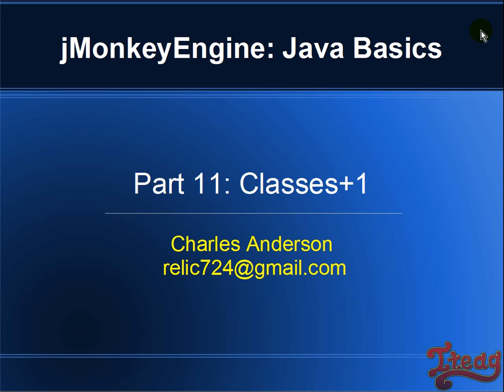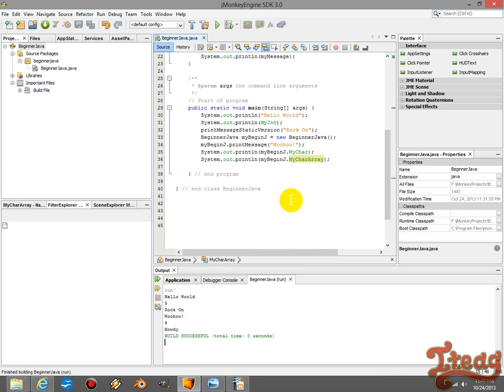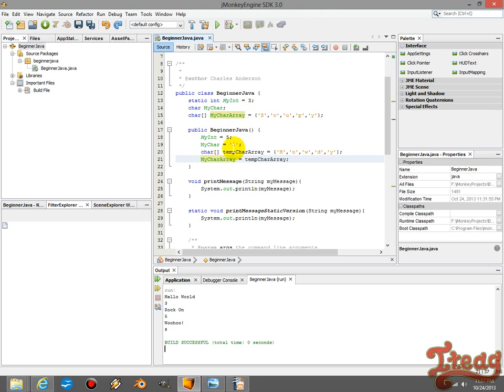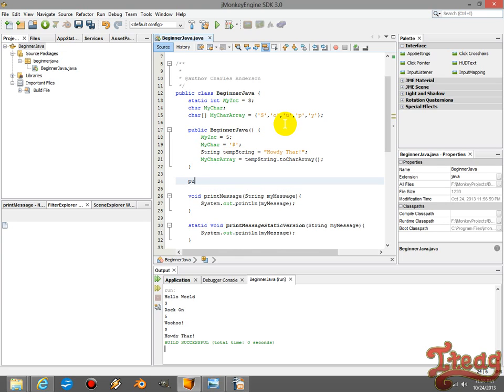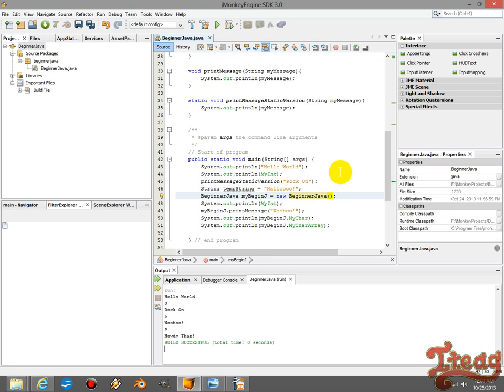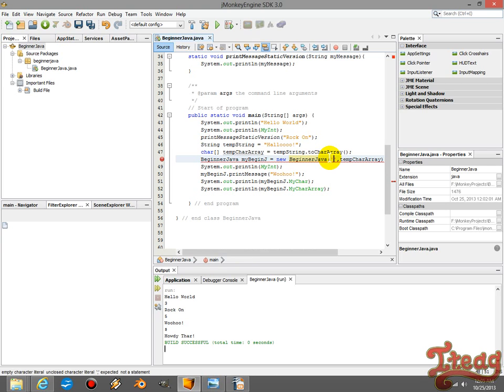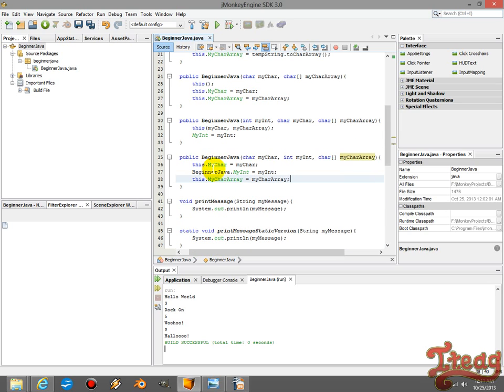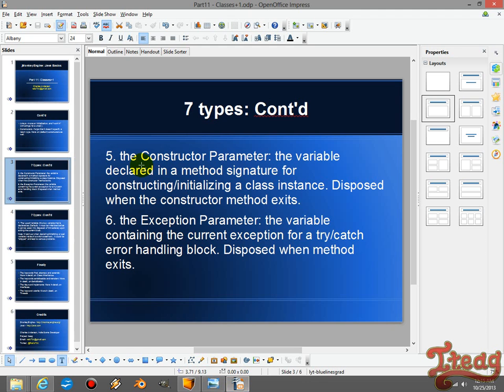P_011_JTS: Classes+1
More Details on: Array initialization, Constructors, keyword this.
It's important to allow oneself to make mistakes, that's part of the game. Let's find them and fix them, too.